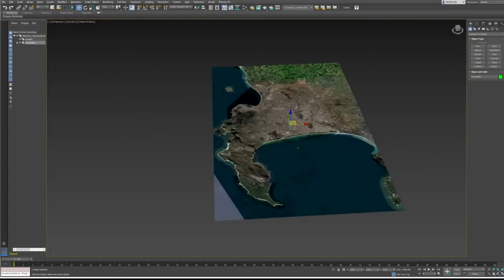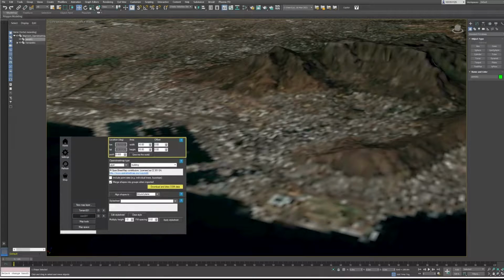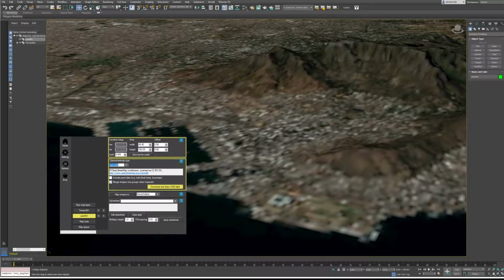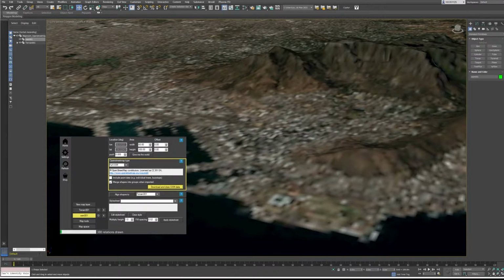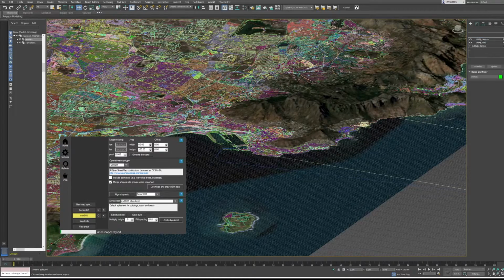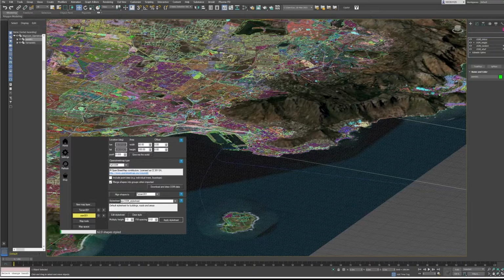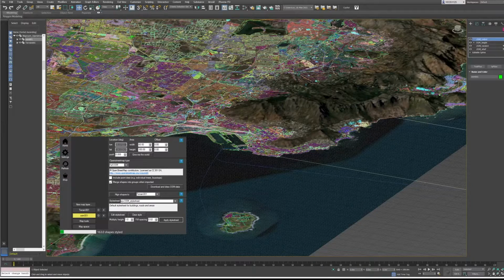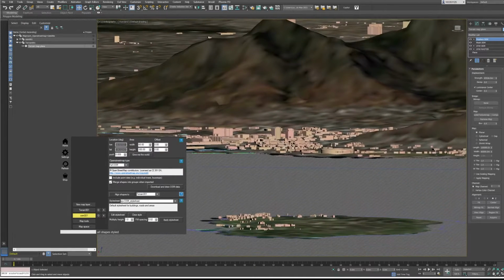Tutorial 02: Using Maproom to model with OpenStreetMap data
Here I show how we can use Maproom (3ds Max) to add 3d buildings and other data sourced from OSM (OpenStreetMap) to your model.